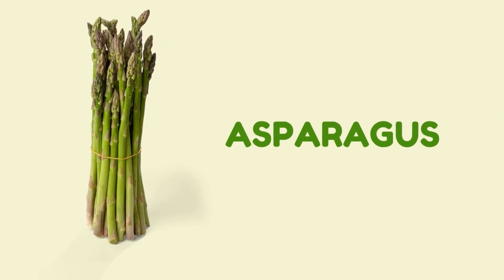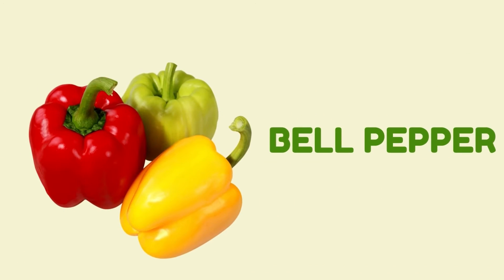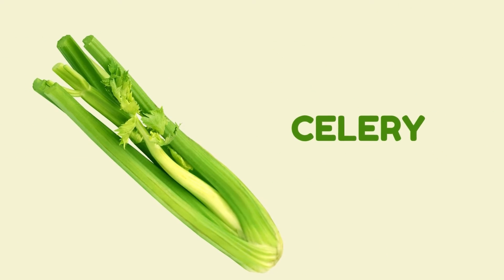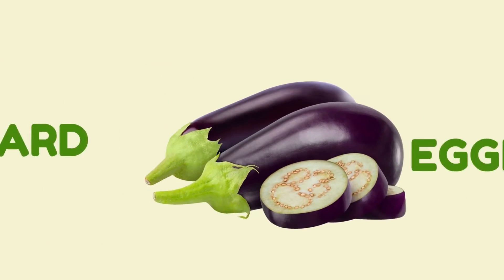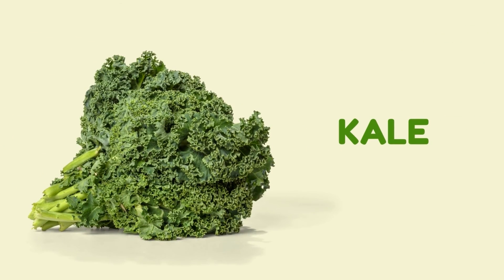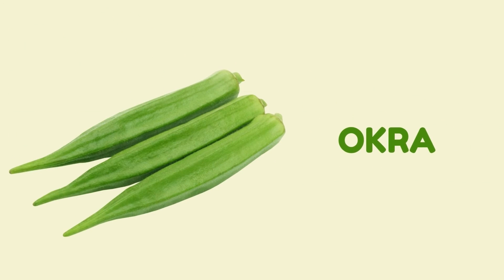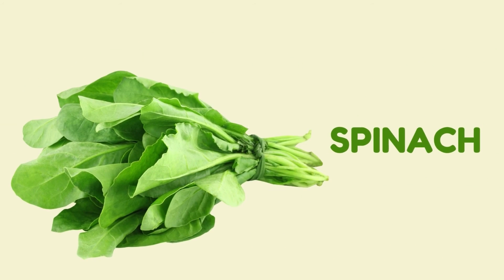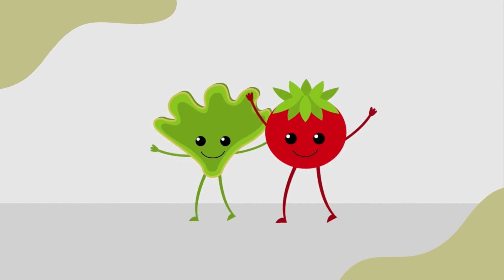Vegetable Names for Kids| Different Types of Vegetables with Pictures | Kids English Vocabulary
Vegetables are a part of our daily food. How much do you really know about them? Can we learn about vegetables? Vegetable names are one of the first words that small kids learn.Toddlers love vegetables and the bright, different colors of vegetables makes them easy to identify. Basic vegetables such as tomato, onion, broccoli, carrot and potato are ideal first vocabulary for children and toddlers.This video will help your kids to learn the English pronunciation of vegetables.
In this video we featured following chapters
00:00 - Introduction
00:15 - Asparagus
00:19 - Artichoke
00:27 - Beetroot
00:31 - Broccoli
00:38 - Bok Choy
00:45 - Bell Pepper
00:52 -  Brussels
00:59 -  Cabbage
01:03 - Carrot
01:08 - Cauliflower
01:15 - Celery
01:21 - Coriander
01:26 - Corn
01:36 - Cucumber
01:42 - Chard
01:47 - Egg Plant
01:53 - Fennel
02:02 - Garlic
02:09 - Ginger
02:14 - Kale
02:21 - Lettuce
02:26 - Leek
02:33 - Mushroom
02:42 - Okra
02:49 - Onion
02:55 - Pea
03:03 - Potato
03:12 - Radish
03:17 - Spanish
03:23 - Sweet Potato
03:27 - Tomato
03:36 - Turnip
03:43 - Zucchini